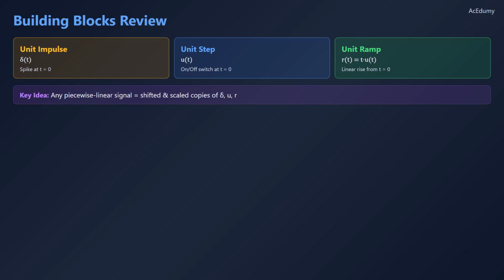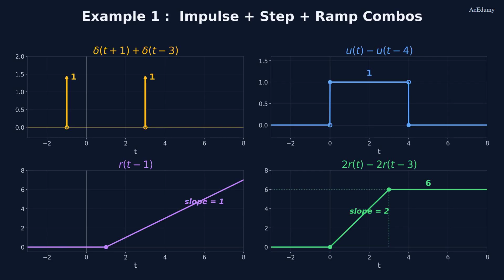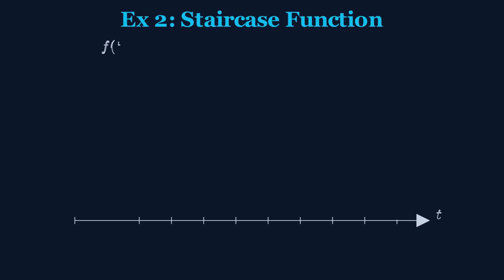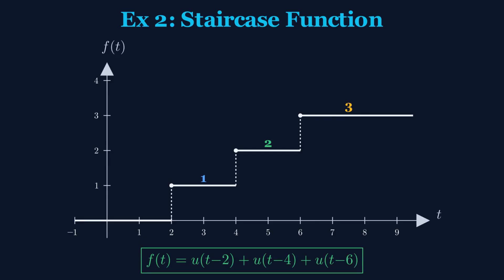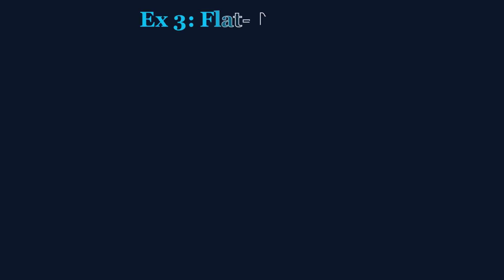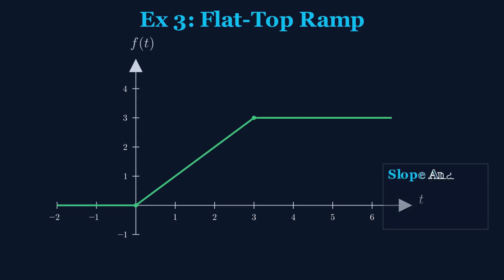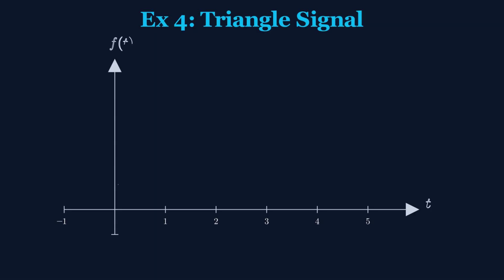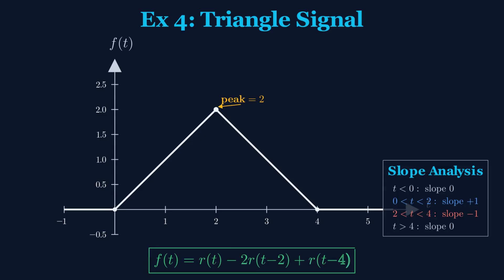Signals & Systems #10 | Composite Signal Examples - Writing f(t) from Graphs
In this Lecture 5 lesson, we learn how to decompose piecewise-linear waveforms into sums of elementary building blocks: impulse delta(t), unit step u(t), and unit ramp r(t).

- Building blocks review: delta(t), u(t), r(t) and their shifted versions
- Example 1: Impulse + step combos — delta(t+1)+delta(t-3) and u(t)-u(t-4)
- Example 2: Staircase function — u(t-2)+u(t-4)+u(t-6)
- Slope analysis technique: read slope changes to identify ramp components
- Example 3: Flat-top ramp — r(t)-r(t-3) creates a ramp that levels off
- Example 4: Triangle signal — r(t)-2r(t-2)+r(t-4) builds a symmetric triangle
- Summary of the decomposition workflow

This is Lecture 5 (1 of 1) in our Signals & Systems series.

0:00 Intro
0:03 Building Blocks Review
0:28 Example 1: Impulse + Step Combos
0:59 Example 2: Staircase Function
1:30 Slope Analysis Technique
1:55 Example 3: Flat-Top Ramp
2:29 Example 4: Triangle Signal
3:12 Summary